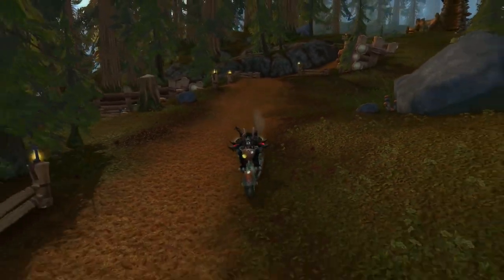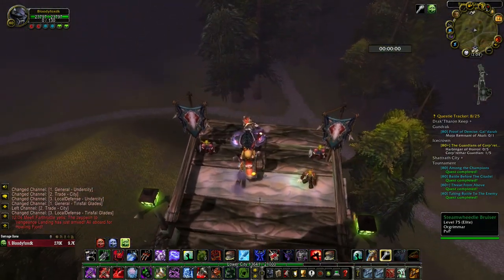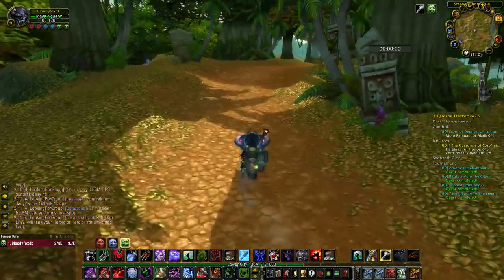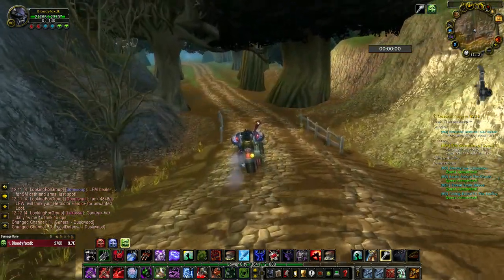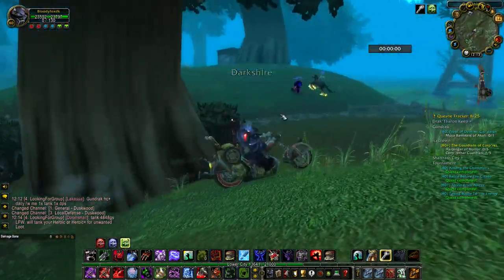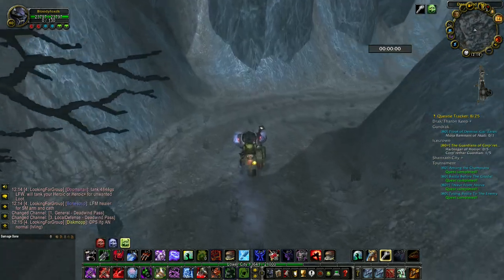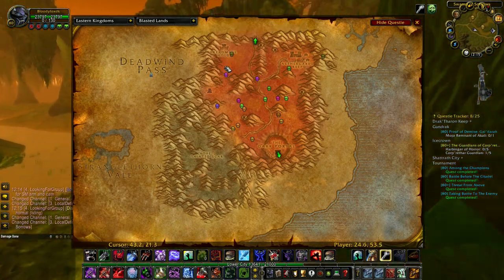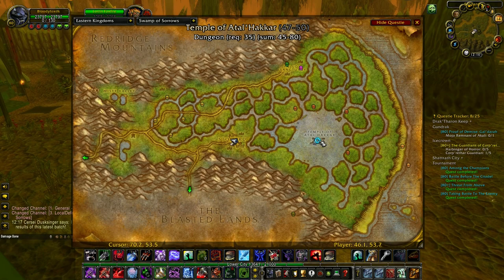How to get to Swamp of Sorrows from Orgrimmar or Undercity--WotLK Classic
My streaming schedule:
1-2 days starting around 8PM CEST/2PM EST
Top Donators so far:
Needles--USD $1100.00
diddly---USD $250.00
Code_nameX--USD $70.00
Karna-USD $60.00
Zzleep--USD $27.00
MadManBobbo-USD $25.00
S1NA-USD $24.00
Elbaqu-USD $21.00
Thrift Life-USD $20.00
BingoBangoKerchewy-USD $20.00
My You Tube members:
code_name_X
MadManBobbo
Karna
Ahmed R.
Aryathehunter
Tsukuru
Faith Gardens
Dylan Flynn
Judy Davenport
mutya rachma
MGC Saltlife
I am playing Wrath of the Lich King Classic on Mirage Raceway EU PvE.
My characters so far: tauren Death Knight 80. Orc Warlock 80. Orc Rogue 80.Tauren Shaman 80.Forsaken Mage 70.Orc Warrior 70. Tauren Druid 70. Orc Hunter 75.Forsaken Rogue 70.
I am playing WoW Dragonflight on Stormrage EU.
My main character is Unholy Death Knight since WotLK. My goal is to get ahead of the curve achiev.
My PC configuration:
Mother board:MSI H110M PRO-D
Processor:I5-6500,
Graphic card:XFX Radeon 590 8GB
Ram memory:Kingston Fury 12GB.2133mhz
Main monitor: Asus VG248QZ 24..